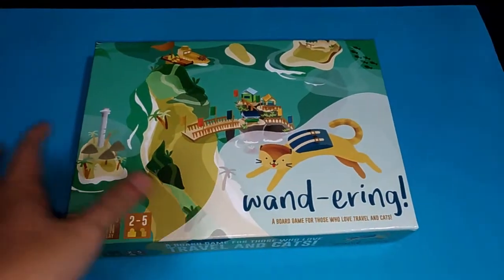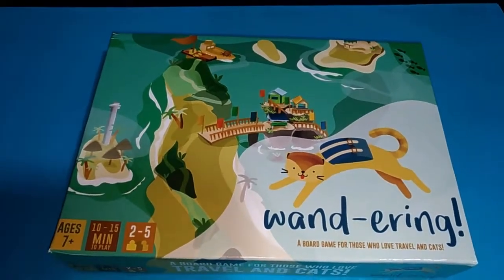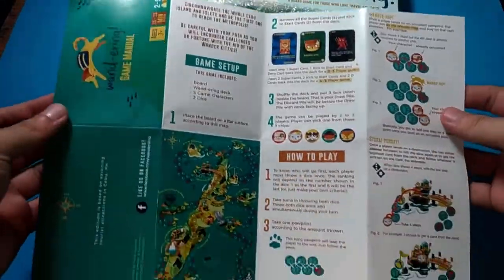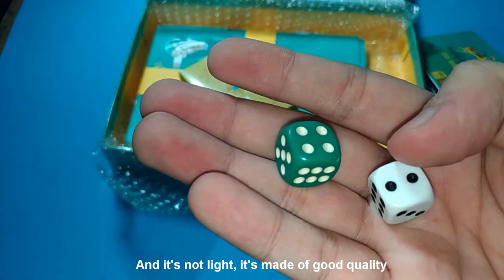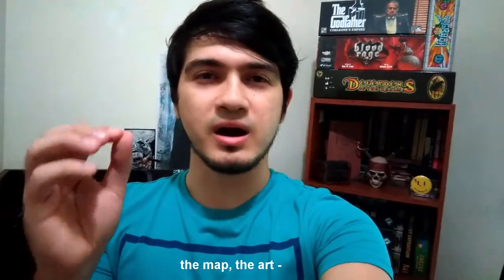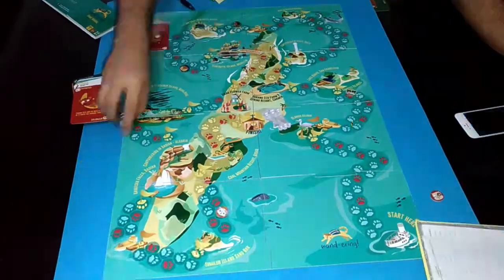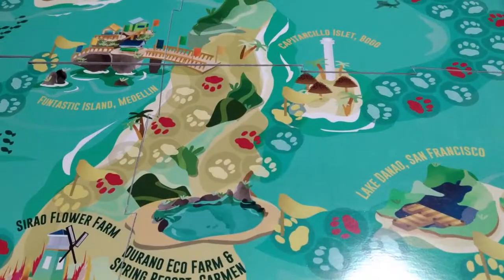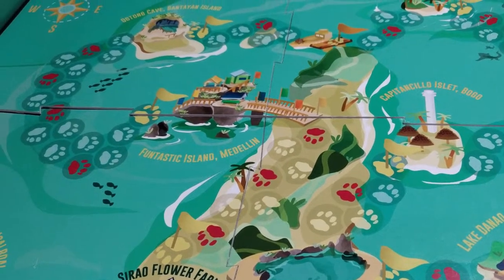WAND-ERING UNBOXING AND REVIEW - VLOG #2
Wand-ering
A game locally made in the Philippines for people who love cats and travel. Players (cats) race to be the first one to reach Magellan's Cross by rolling 2 dice and moving their cat tokens. Depending on the spot you land, you will either get another turn or draw a card which will either help you or hurt you.

Wand-ering is a 10 - 15 min game for 2 to 5 players ages 7 and up.

In this video we will showcase and unbox, play and review "Wand-ering" a game for people who loves cats and traveling made and published by a local independent group of Japhet Yuncion, Pao Agpawa, and Karolyne Uy from Cebu, Philippines.

Fair Warning: I am not a professional board game reviewer and I don't have a wide range of vocabulary. I mainly focused on the basic gameplay and art. With that said, I hope this video helps anyone in any way possible.